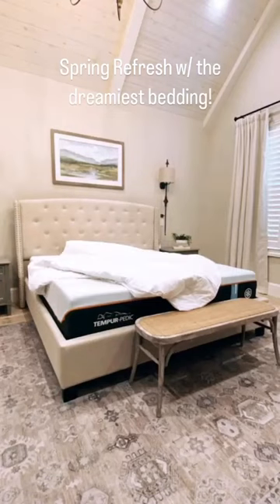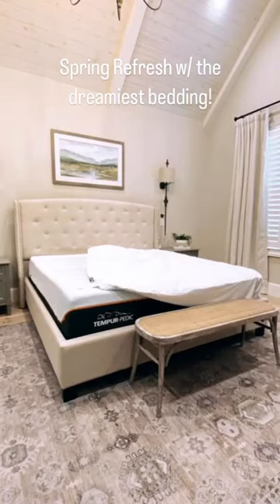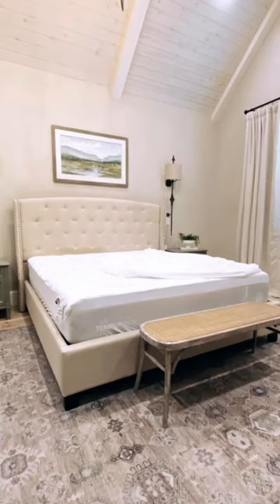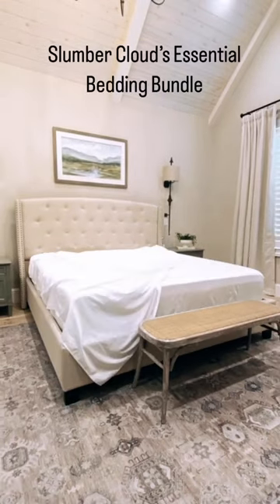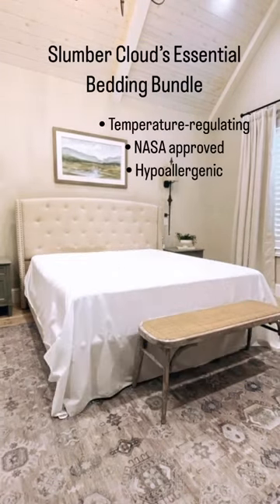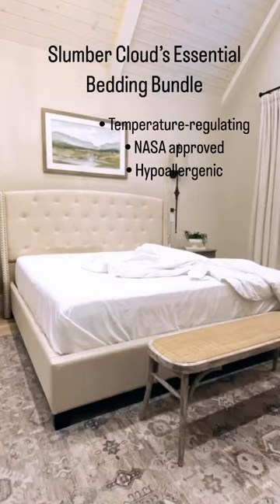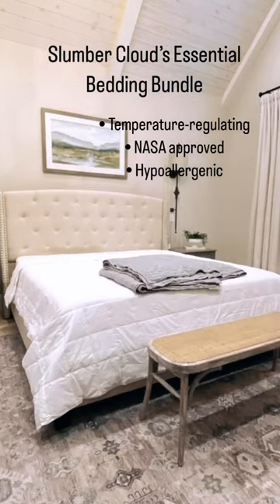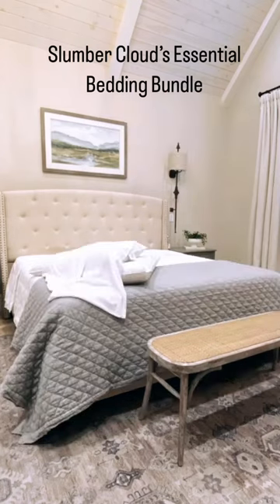Get all the essentials and save 15% with the Essential Bedding Bundle